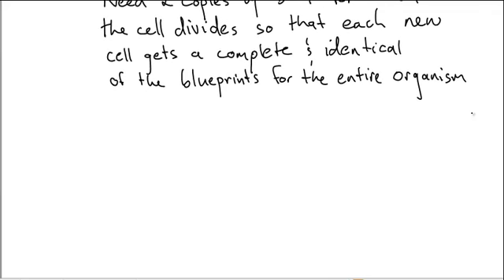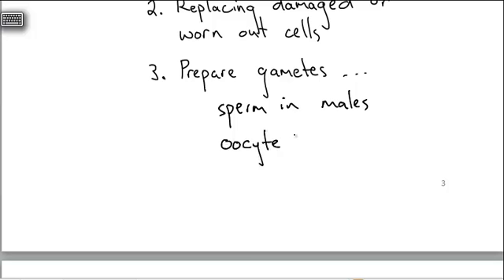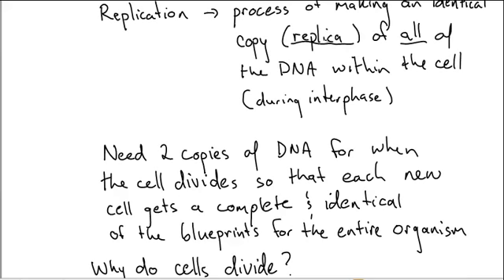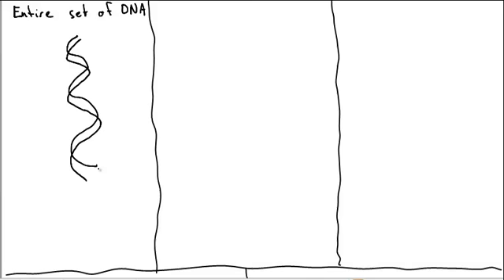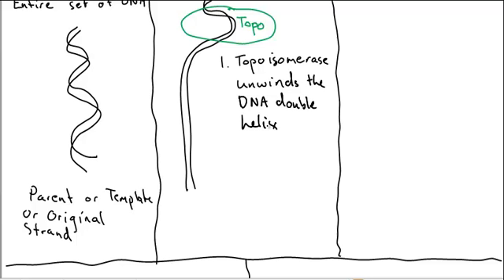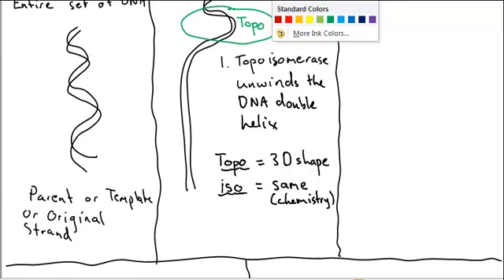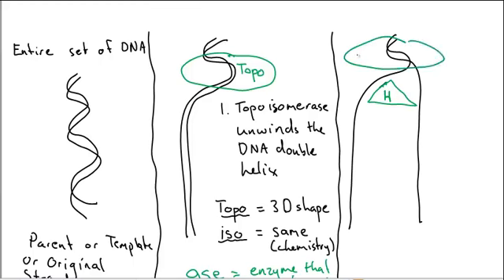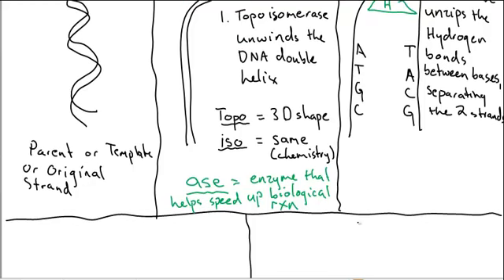U3 L2 Video Part 2 of 3 (opt) - DNA Replication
Continuation of overview of DNA Replication